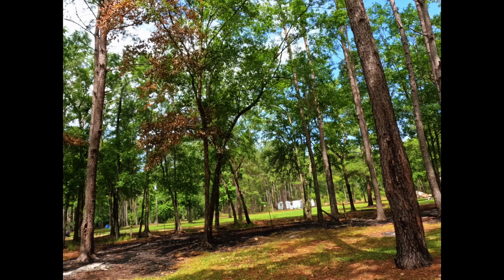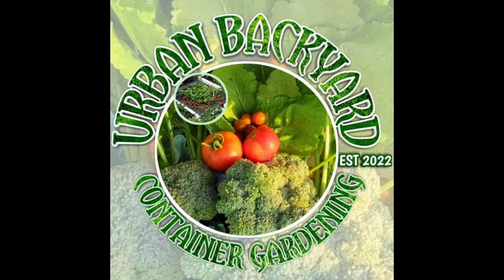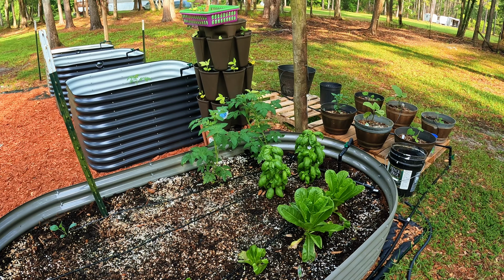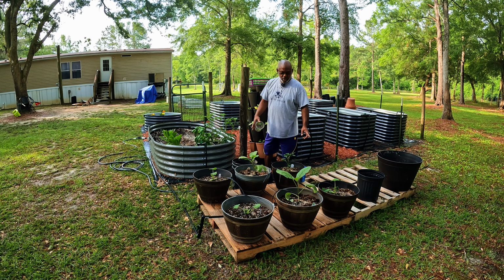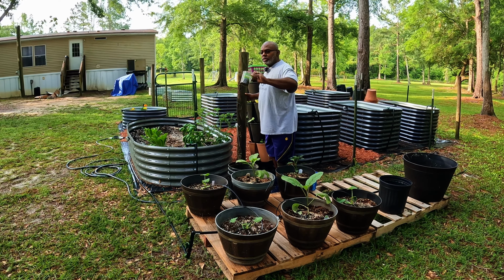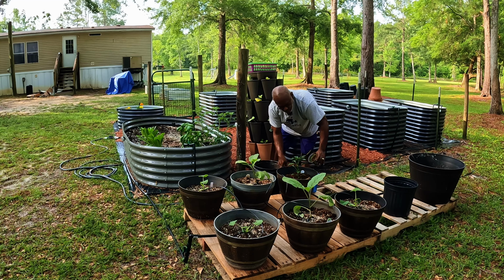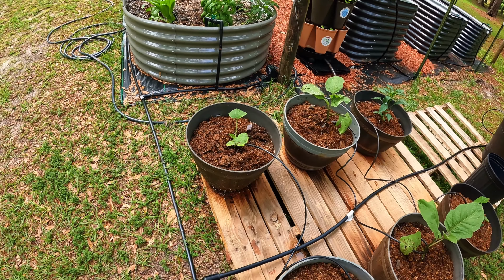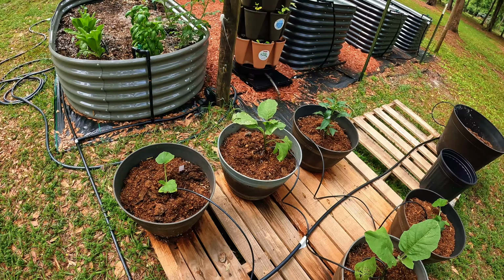COMPOST SAVED MY PLANTS!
Plants in containers face a variety of common issues, such as lack of nutrients or poor soil quality, leading to the need for a natural solution such as compost.

We're seeing shortages of basic items, with food being among them. I hope this video inspires and makes others realize that growing food in a suburban setting can be done. The backyard grocery store never has empty shelves! Happy Gardening!

Affliates & Links

MacPro - Apple
Video Software - CapCut